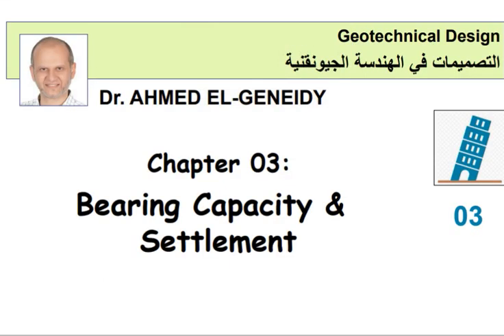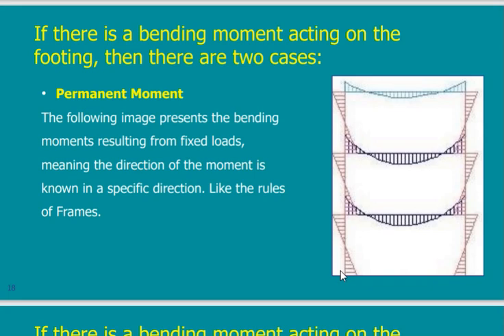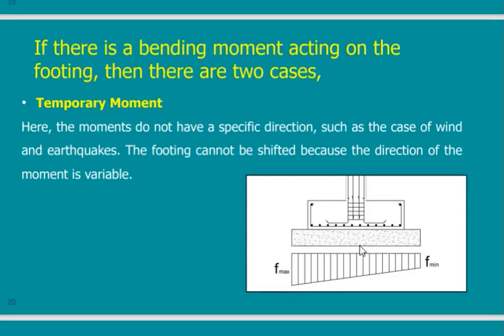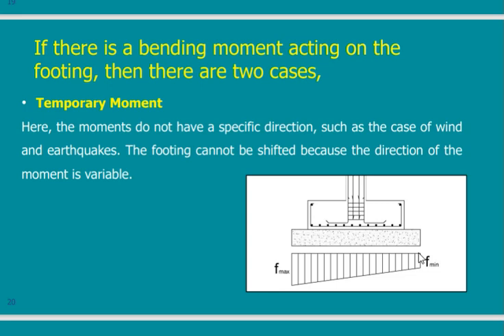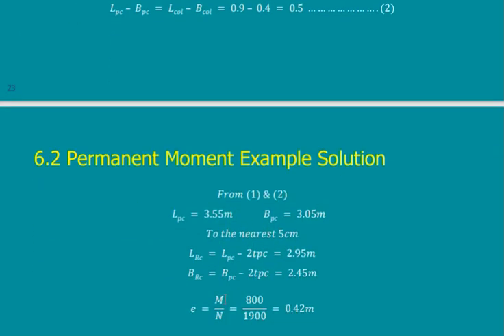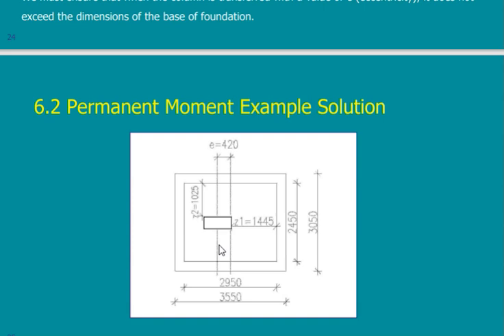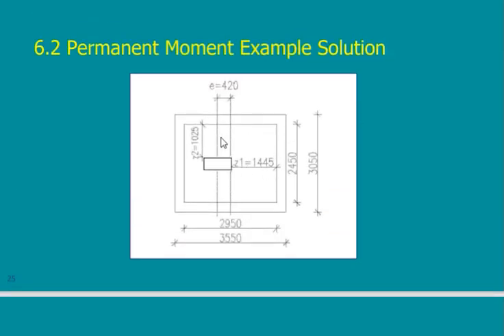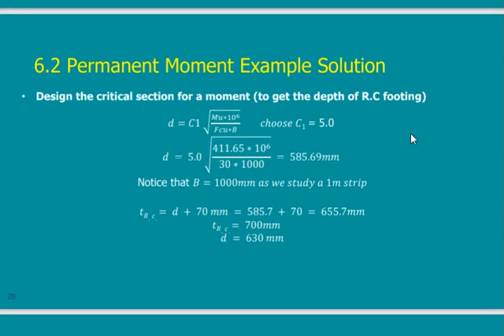(4/9) -2 Isolated Footings – Geotechnical Design